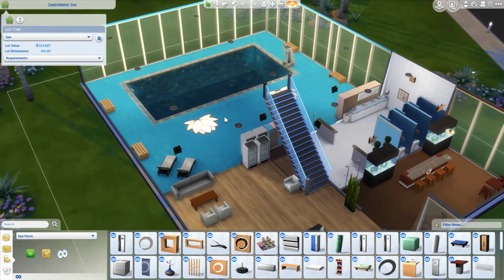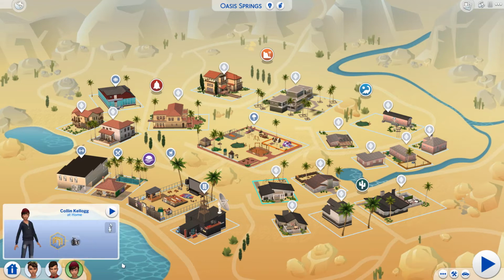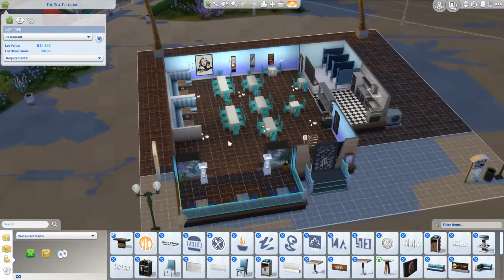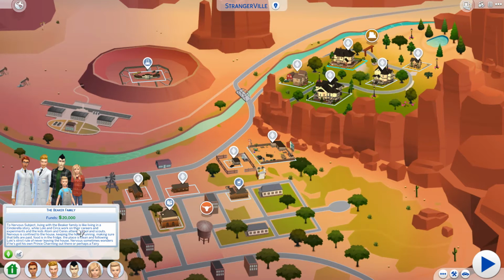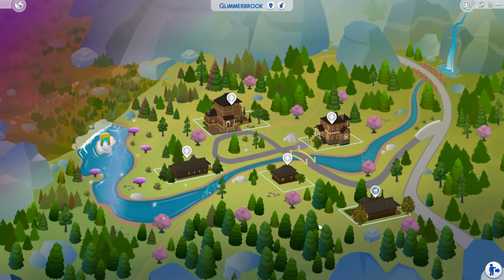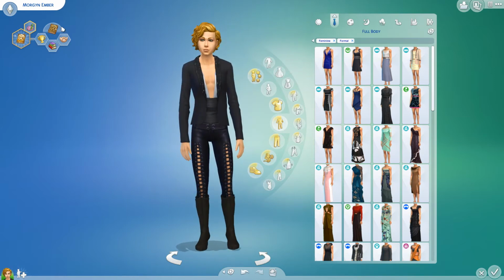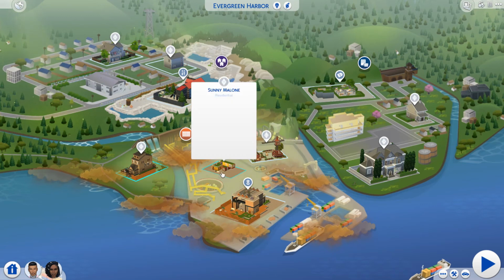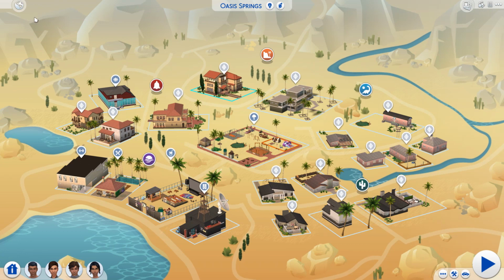Showing Off The Lore Save On My NEW PC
New PC is here and it's glorious, I've been working hard on this save and 1.0 is almost ready to be launched.

My Gallery Hashtag
Origin ID: RipleyGamer

I have an e-book self-published on Amazon, buy The Strange Secrets of Dunbrook Academy

Don't forget to like, comment, and subscribe to Ripley Gamer for more gaming content and feel free to message me with recommendations and suggestions for Let's Plays and Opinion Piece content.
Also make sure to hit that little bell button and keep track of when my videos go live.

A Big Thanks To My Patrons:
🦊Lord Mitch🦊James Bevan🦊